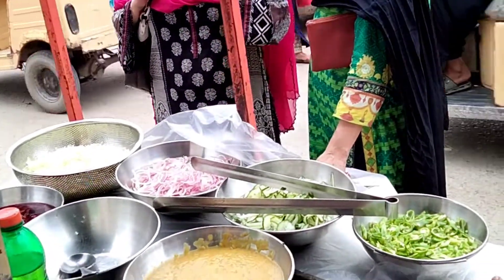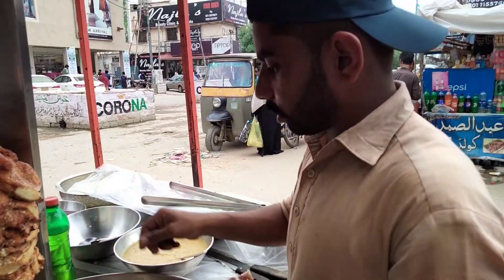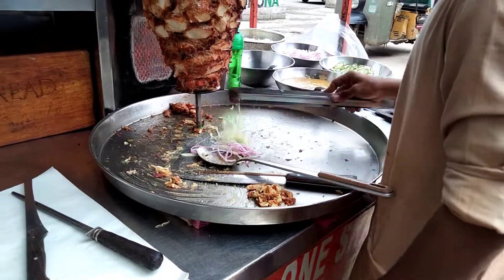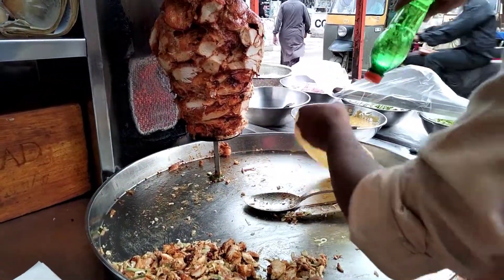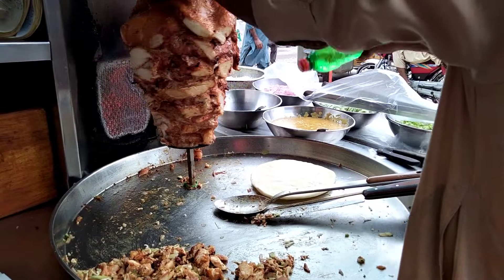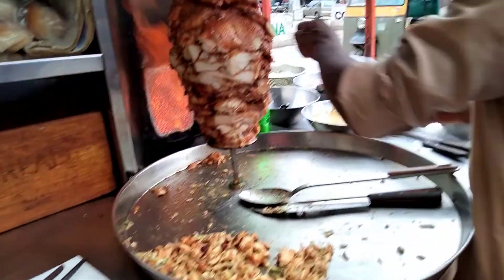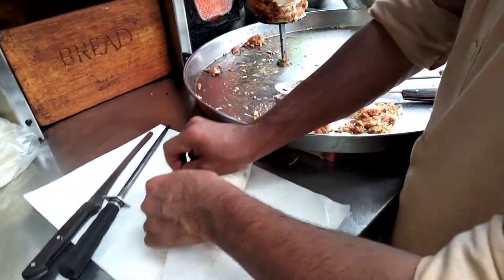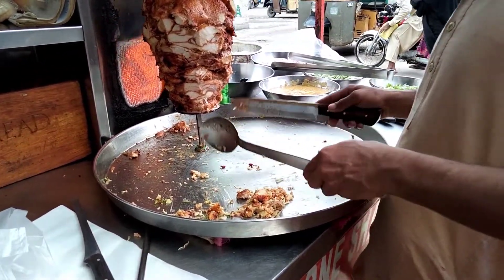Famous Shawarma of Hyderi | Street food of Karachi | Hani Kitchen And Vlogs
Hello friends here's recipe of famous shawarma of Hyderi Karachi. see and Enjoy